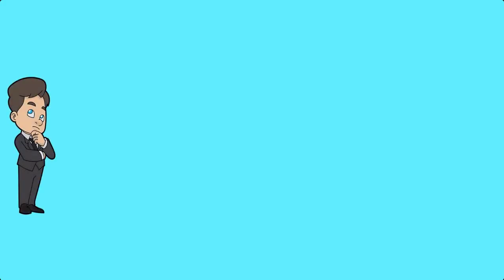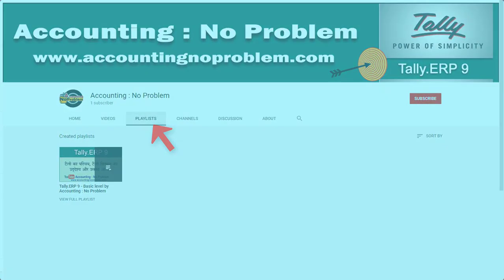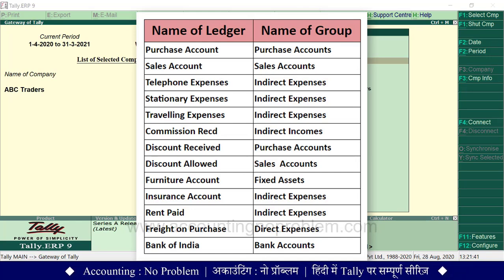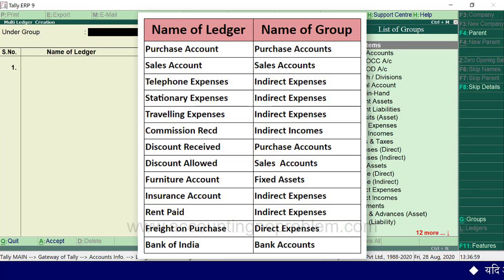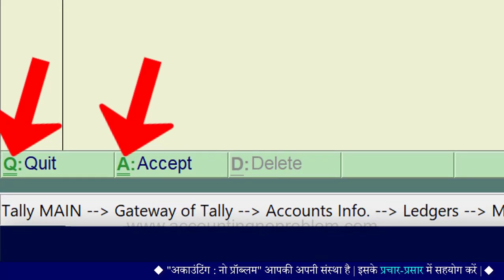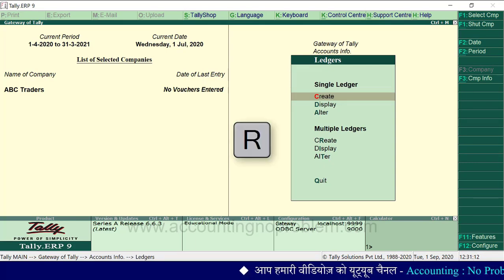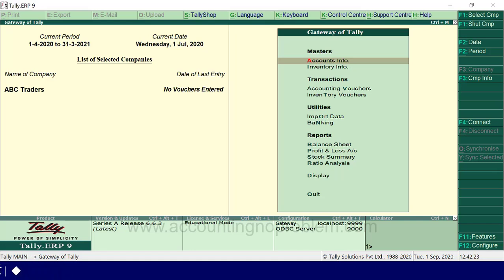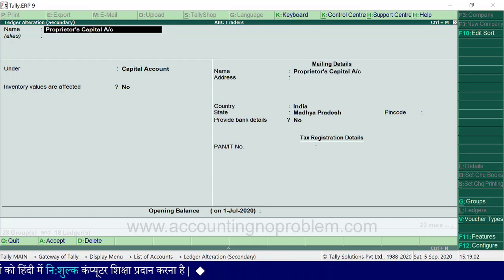Ledger Creation in Tally.ERP 9 | Multiple Ledger Creation in Tally.ERP 9 |Create Ledgers (Multi) #16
In this Hindi tutorial of Tally.ERP 9 You will learn "How to create Multi ledger" in Tally. Here you will learn Multiple Ledger creation in a company of Tally.ERP 9.

0:00 - Introduction

2:51 - Under which group the Ledger of Discount Received is created in Tally?
           टैली में Discount Received का Ledger किस ग्रुप के अंदर बनता है?
           Tally me Discount Received ka ledger kis group ke andar banta hai?

3:12 - Under which group the Ledger of Discount Allowed is created in Tally?
           टैली में Discount Allowed का Ledger किस ग्रुप के अंदर बनता है?
           Tally me Discount Allowed ka ledger kis group ke andar banta hai?

3:28 - How to create multiple ledgers in one time in Tally?
           टैली में एक बार में बहुत सारे लेजर्स कैसे बनाएं?
           Tally me ek baar me bahut sare ledgers kaise banaye?

5:30 -  How to create multiple ledgers of different groups together in Tally?
           टैली में अलग-अलग ग्रुप के लेजर्स एक साथ कैसे बनाएं?
           Tally me alag-alag group ke ledgers ek sath kaise banaye?

7:07 - How to view/see ledgers with their groups in Tally?
           टैली में लेजर्स को उनके ग्रुप के साथ कैसे देखें?
           Tally me ledgers ko unke groups ke sath kaise dekhe?